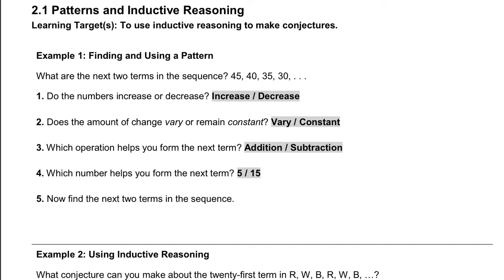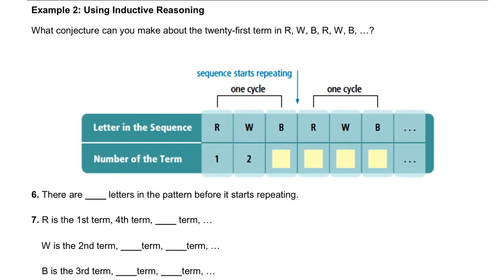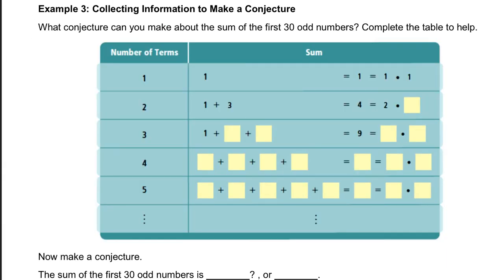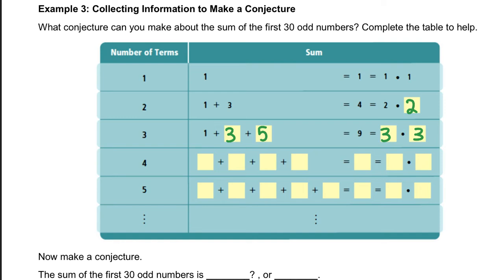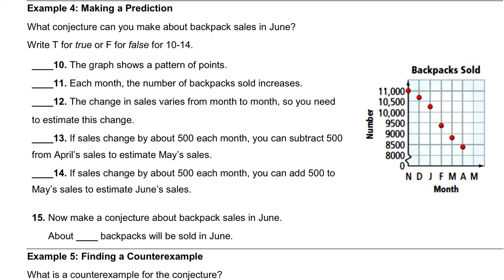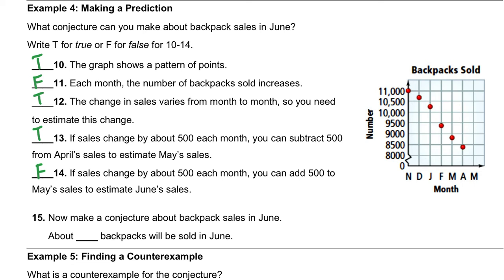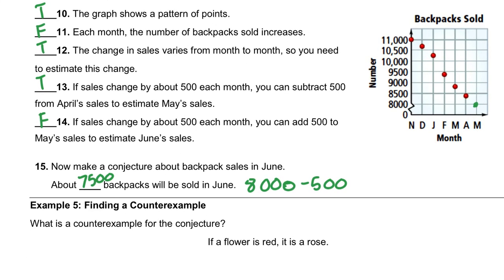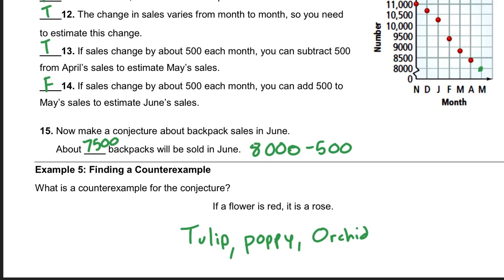Geometry - 2.1 Notes Patterns and Inductive Reasoning